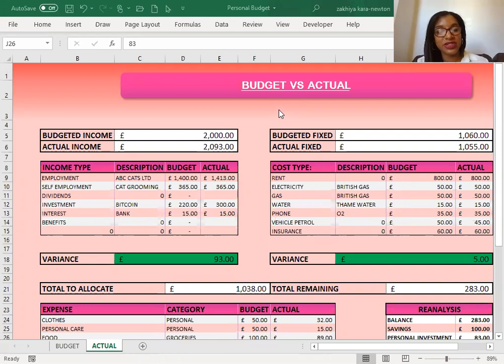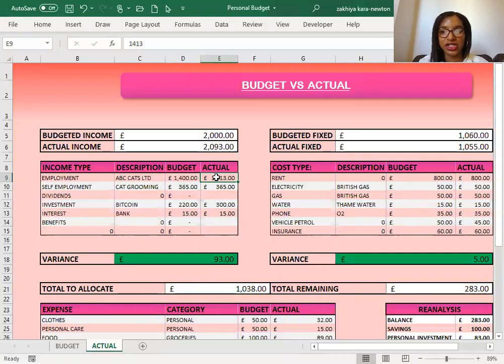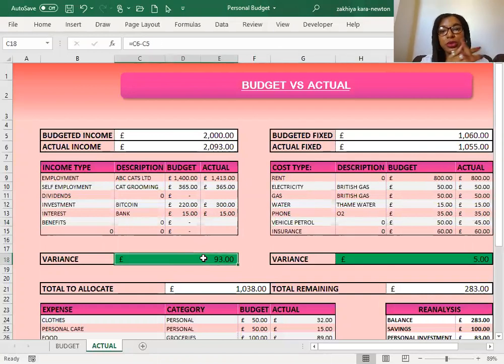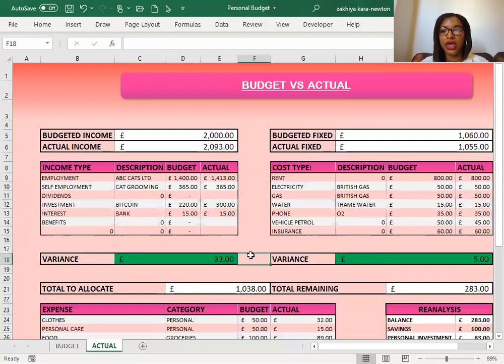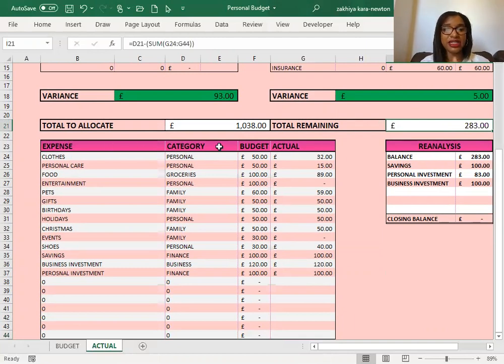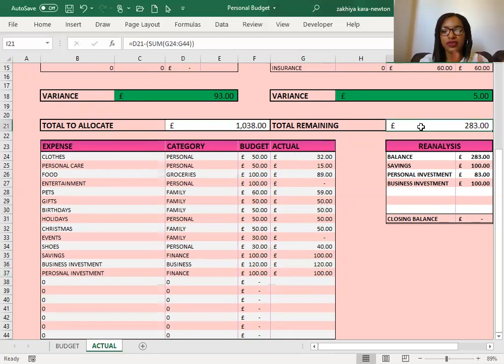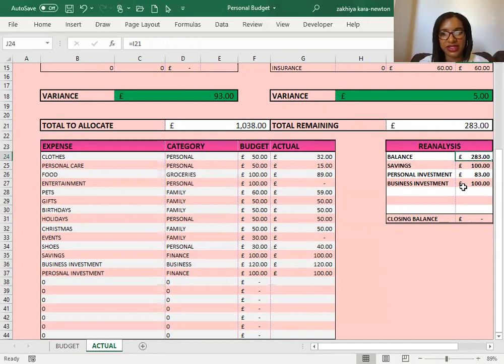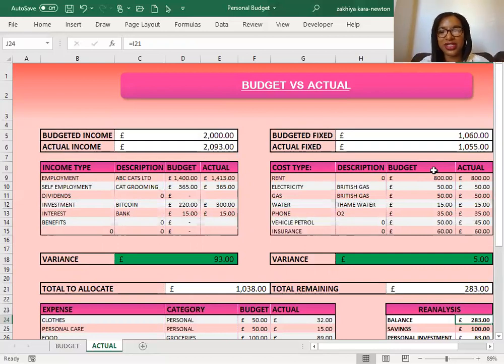Budget VS Actual Spreadsheet